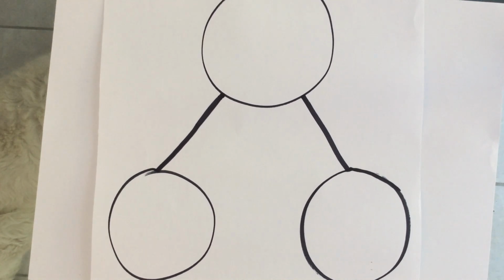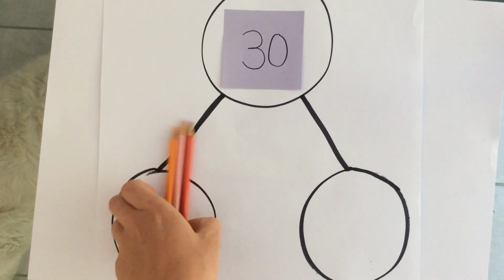Year 1 Maths - Partitioning wc 01/06/2020